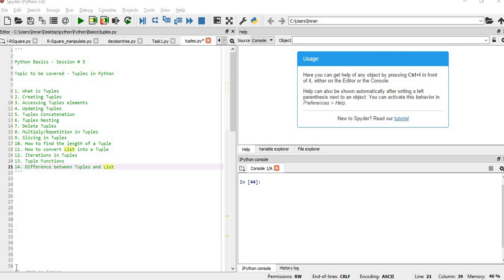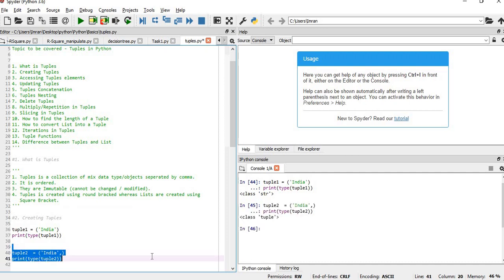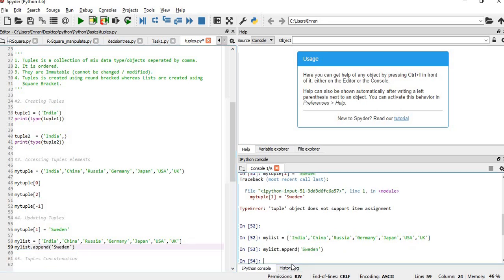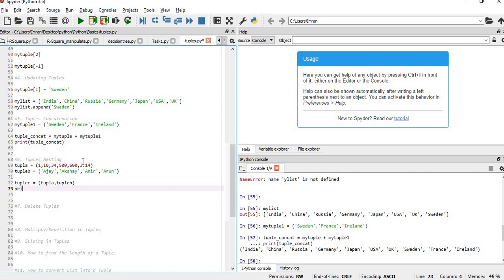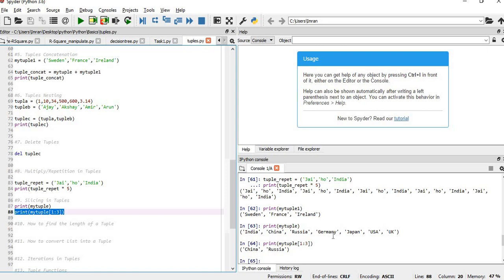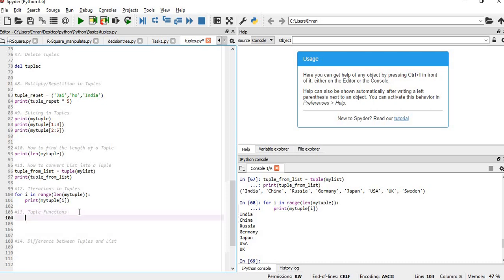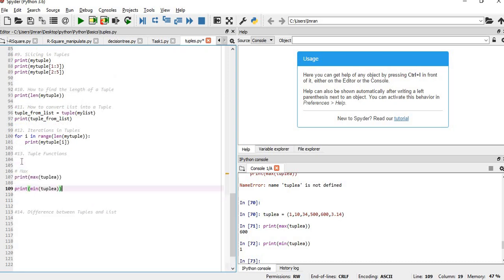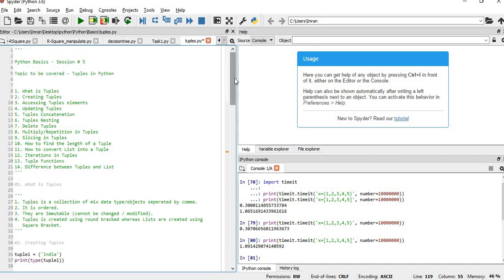Python 3 Basics # 5 - Tuples in Python | Create | Access | Concat | Delete | Slicing | Iterate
Python Basics # 5 - Tuples in Python | Create | Access | Concat | Delete | Slicing | Iterate

Python Basics - Session No 5

Topic to be covered - Tuples in Python

1. What is Tuples
2. Creating Tuples
3. Accessing Tuples elements
4. Updating Tuples
5. Tuples Concatenation
6. Tuples Nesting
7. Delete Tuples
8. Multiply/Repetition in Tuples
9. Slicing in Tuples
10. How to find the length of a Tuple
11. How to convert List into a Tuple
12. Iterations in Tuples
13. Tuple Functions
14. Difference between Tuples and List

1. What is Tuples

1. Tuples is a collection of mix data type/objects seperated by comma.
2. It is ordered.
3. They are Immutable (cannot be changed / modified).
4. Tuples is created using round bracked whereas Lists are created using
   Square Bracket.

2. Creating Tuples

tuple1 = ('India')
print(type(tuple1))

tuple2  = ('India',)
print(type(tuple2))

3. Accessing Tuples elements

mytuple = ('India','China','Russia','Germany','Japan','USA','UK')

mytuple[0]

mytuple[2]

mytuple[-1]

4. Updating Tuples

mytuple[1] = 'Sweden'

mylist = ['India','China','Russia','Germany','Japan','USA','UK']
mylist.append('Sweden')

5. Tuples Concatenation
mytuple1 = ('Sweden','France','Ireland')

tuple_concat = mytuple + mytuple1
print(tuple_concat)

6. Tuples Nesting
tuplea = (1,10,34,500,600,3.14)
tupleb = ('Ajay','Akshay','Amir','Arun')

tuplec = (tupla,tupleb)
print(tuplec)

 7. Delete Tuples

del tuplec

8. Multiply/Repetition in Tuples

tuple_repet = ('Jai','ho','India')
print(tuple_repet * 5)

9. Slicing in Tuples
print(mytuple)
print(mytuple[1:3])
print(mytuple[2:5])

10. How to find the length of a Tuple
print(len(mytuple))

11. How to convert List into a Tuple
tuple_from_list = tuple(mylist)
print(tuple_from_list)

12. Iterations in Tuples
for i in range(len(mytuple)):
    print(mytuple[i])

13. Tuple Functions

Max
print(max(tuplea))
print(min(tuplea))

14. Difference between Tuples and List
1. Round bracket and Square bracket
2. Tuples are immutable where as Lists can be changed
3. Execution time is less in case of tuple
4. Tuple can be dictionary Keys wheres List cannot be.
5. Tuple can be a value in set whereas List cannot be.

import timeit

print(timeit.timeit('x=(1,2,3,4,5)', number=10000000))